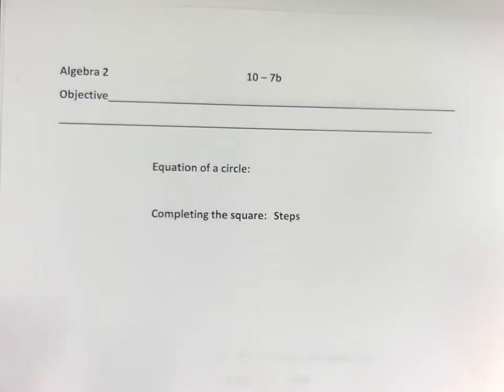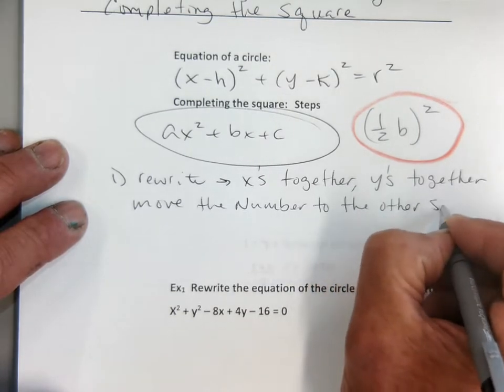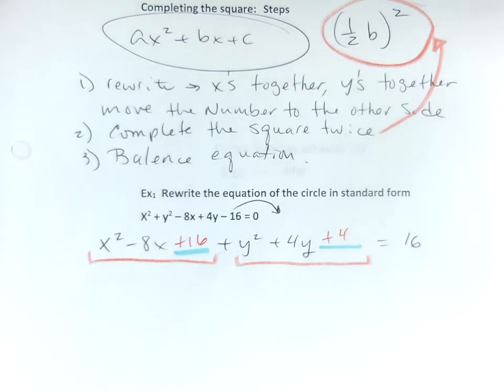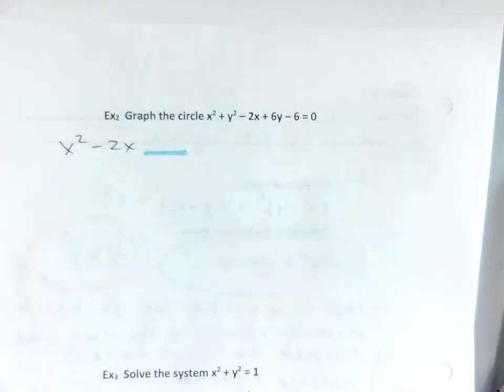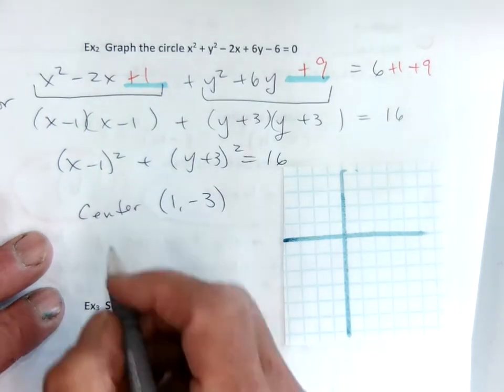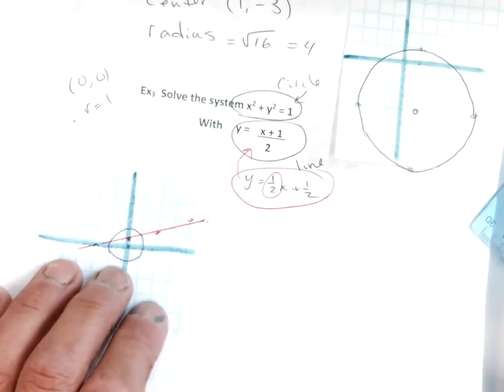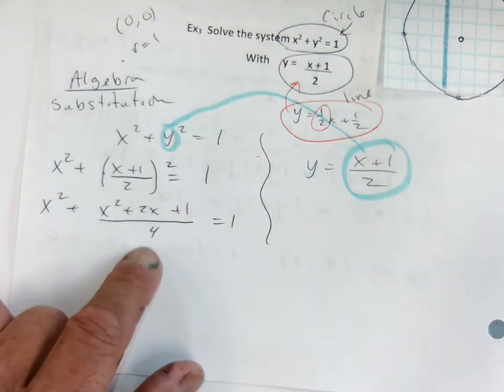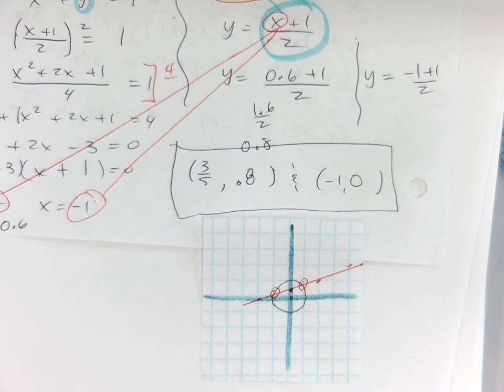Algebra 2 Equations of circles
Graphing and determining the equation of circles.